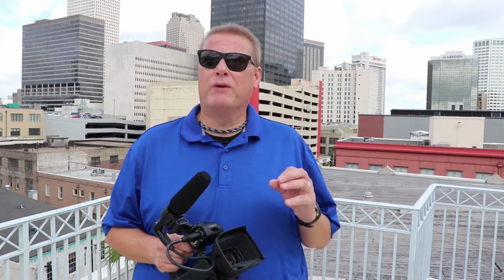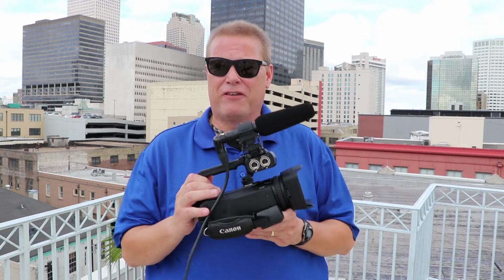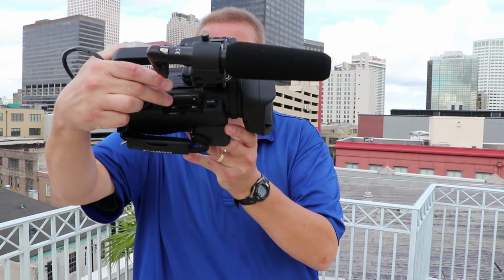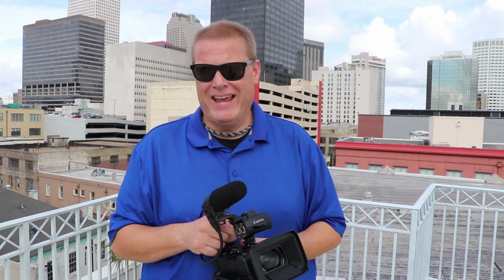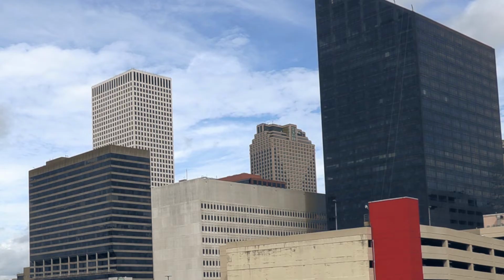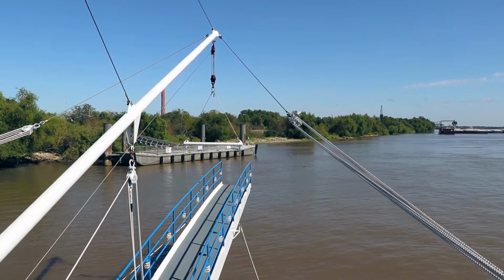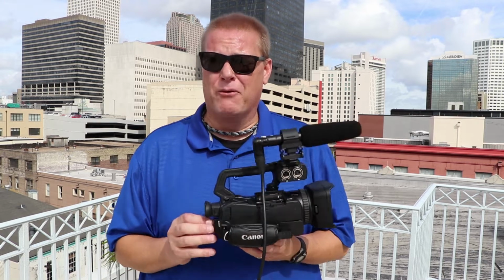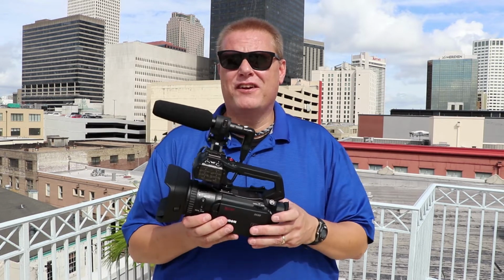Check out how the canon XA 50 camcorder fared in the Big Easy.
Rented the Canon XA50 and took it to New Orleans...Have you been to the Bayou?...check out how the canon camcorder fared in the Big Easy.